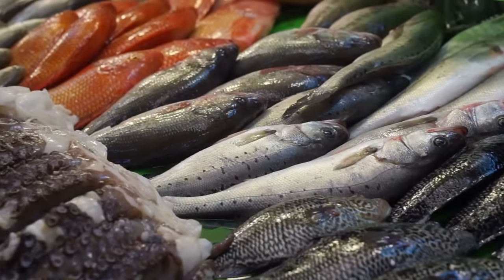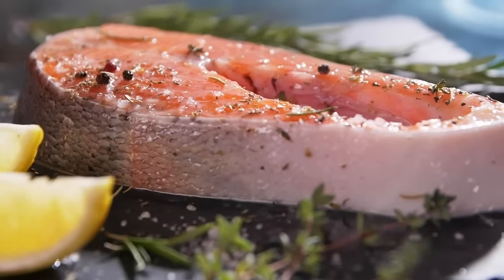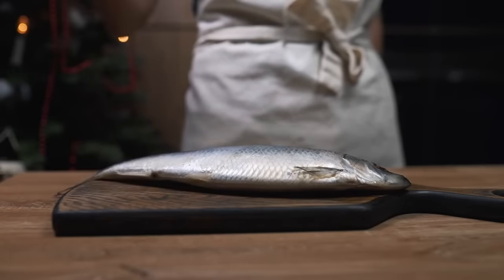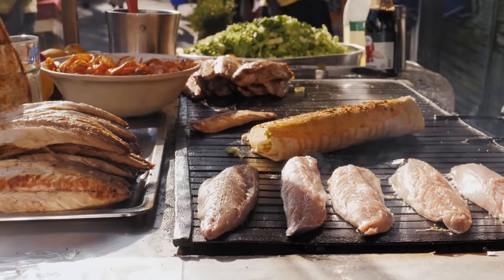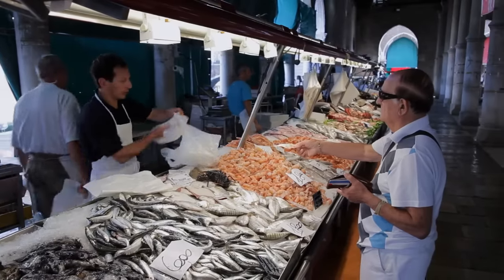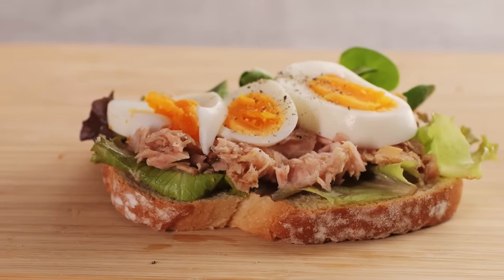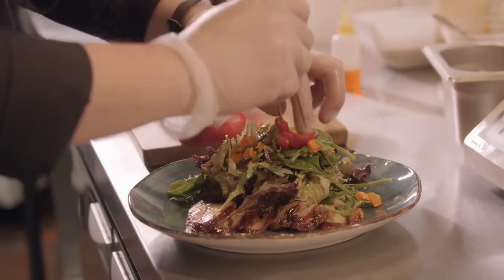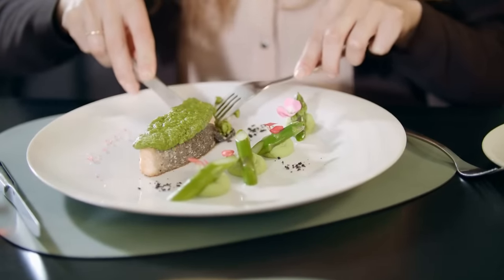The #1 Fish You Should NEVER Eat If You Have Diabetes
Fish can be a fantastic source of lean protein and healthy fats, but not all fish are created equal. In this video, we’ll explore the worst fish for diabetes according to the latest studies, so make sure to watch till the end.

But before we continue, if you appreciate all the information and the research that goes into making a video like this it does help out tremendously if you hit the like button or hit subscribe. Thank you and let’s begin.

Let’s talk a bit about why fish can be such an essential part of a balanced diet, especially for those with diabetes. Fish is high in omega-3 fatty acids, which have been shown to improve heart health, reduce inflammation, and even help regulate blood sugar levels.